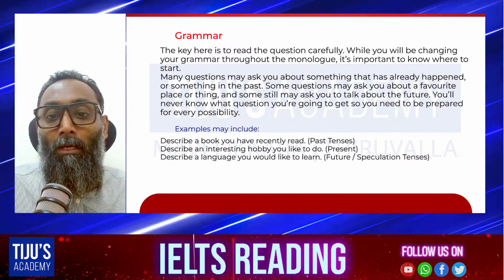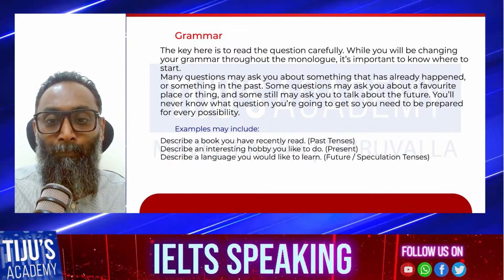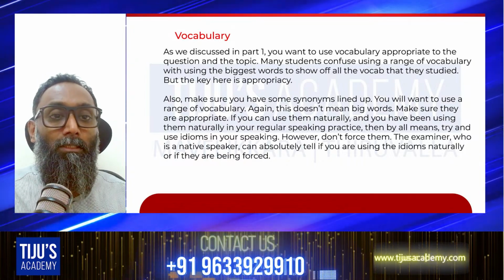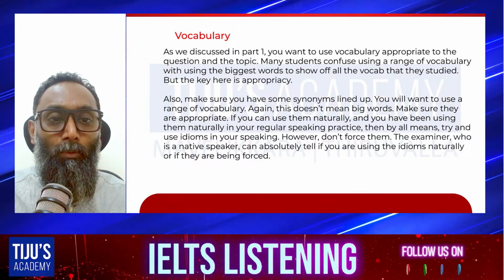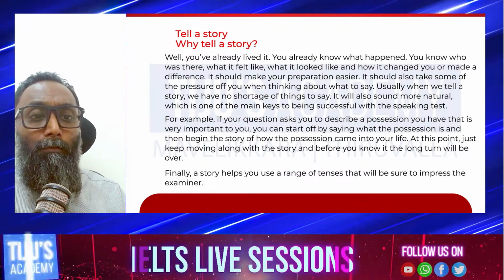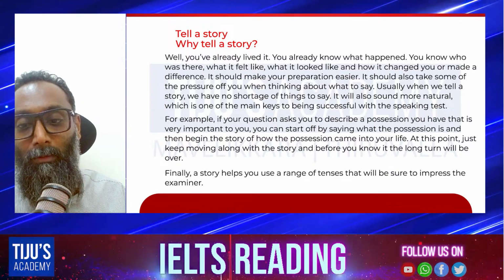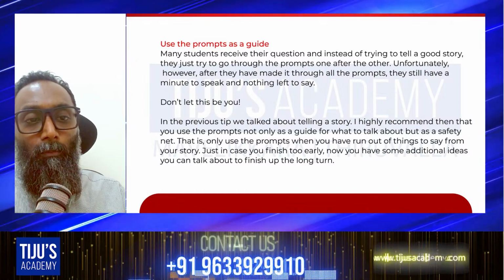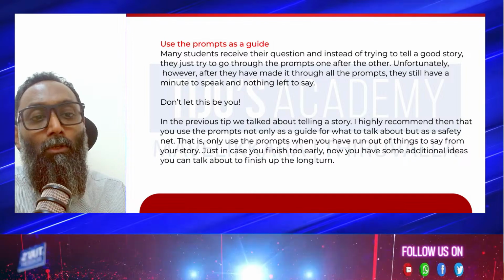Mastering IELTS Speaking Part 2: Essential Tips for Success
Are you struggling with IELTS Speaking Part 2? In this video, we provide essential tips to help you excel and impress your examiner.

- Understand the challenge of speaking continuously for 1-2 minutes and how to overcome it.
- Learn grammar tips for adapting to different question types.
- Discover vocabulary strategies and storytelling techniques to improve your responses.

Watch now to boost your confidence and take your IELTS Speaking Part 2 performance to the next level!

Tiju’s Academy is all about perfecting your IELTS test-taking skills. Join us and learn the most effective way to get high IELTS test scores.

Do you have any questions?